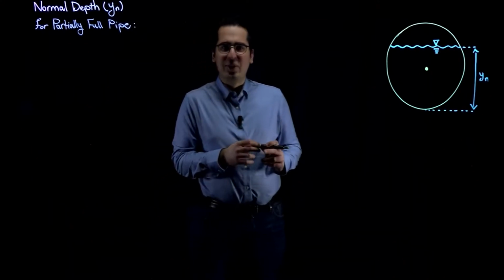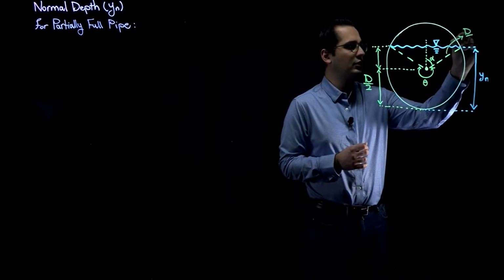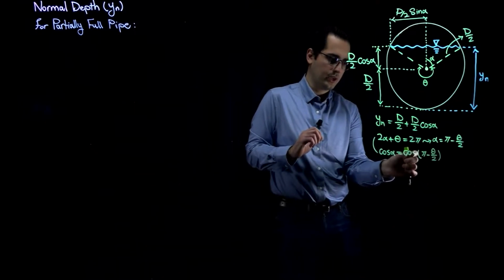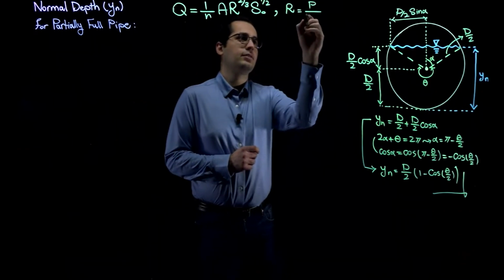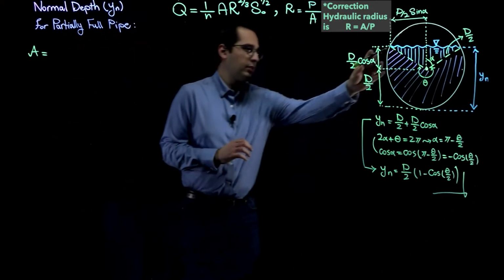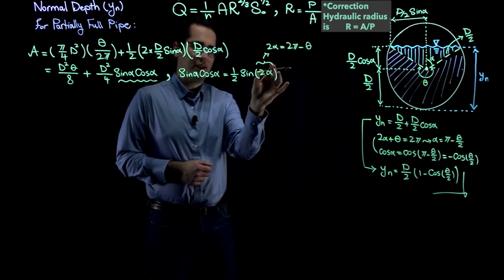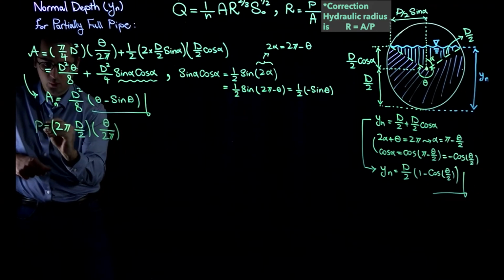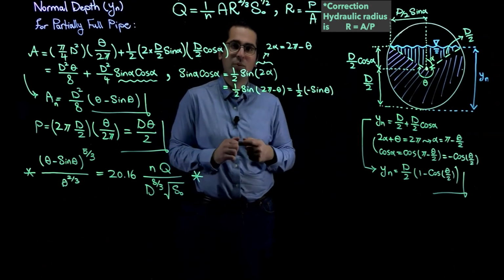Normal Depth for a Partially-Full Circular Pipe (Part 1)